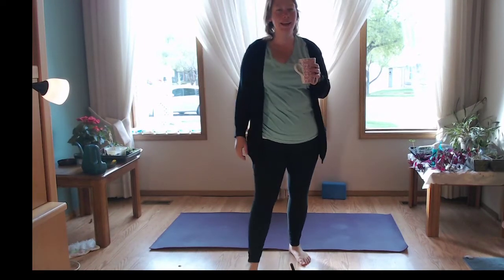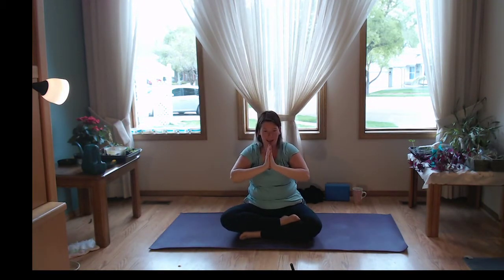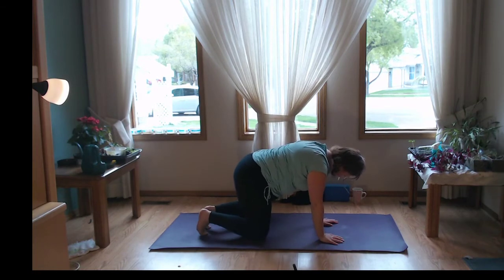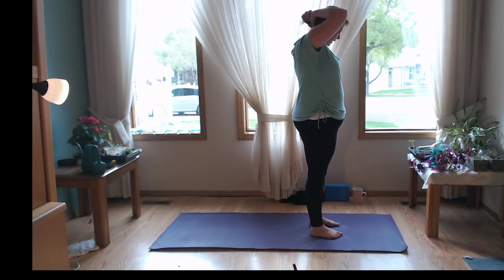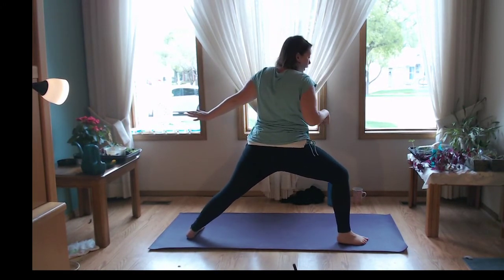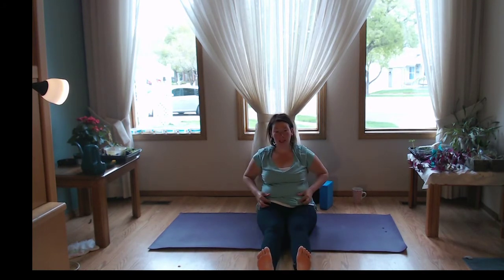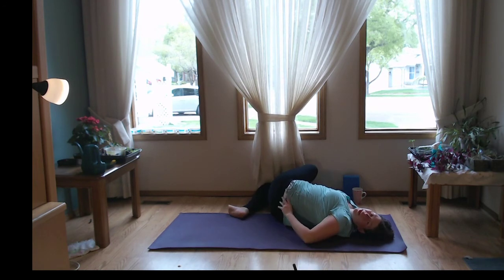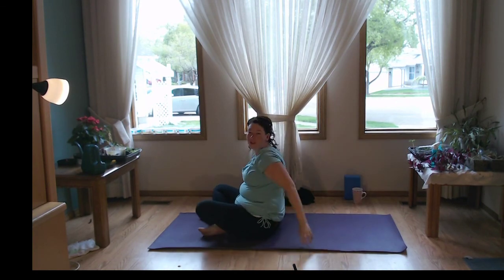Happy Hips Yoga 1 hour 60 min Gentle Yoga with Janelle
Join in for a full length class that is all about working in those hips! Lets move a little but keep things gentle in nature. Great for all levels.